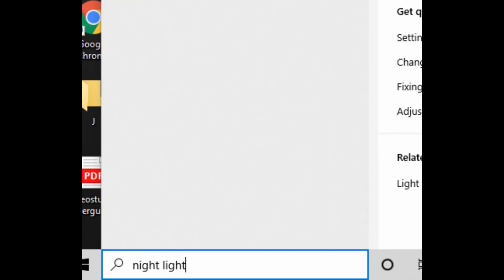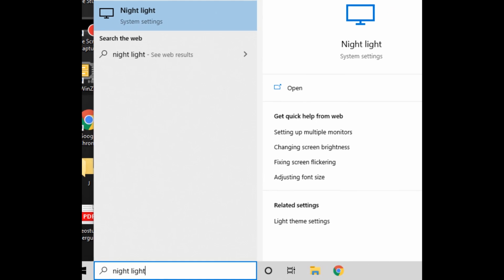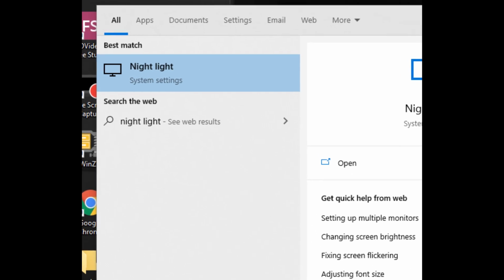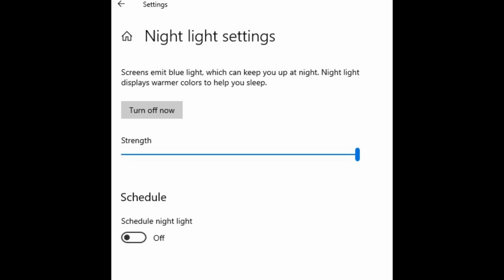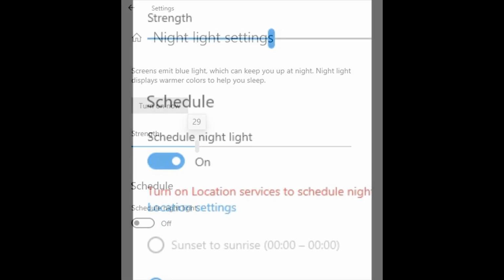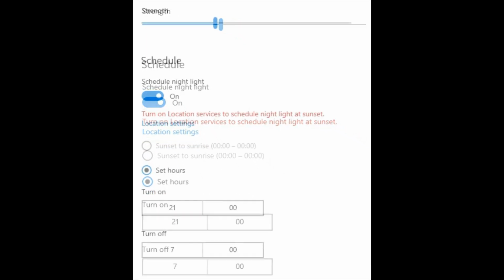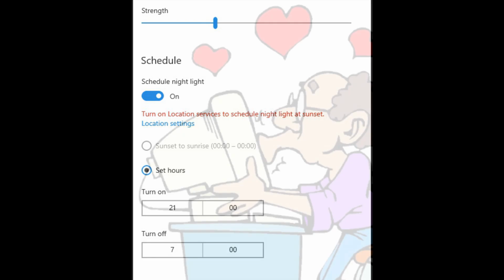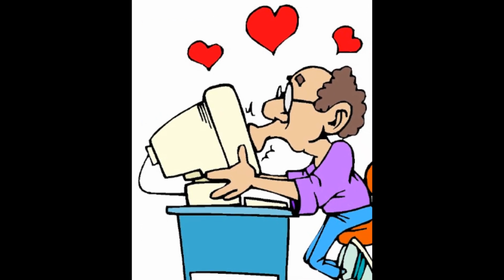Windows 10 11 hidden feature to help you sleep !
Secret hidden Windows 10 setting designed to help you to prevent sleep lose and reduce eye strain or digital eye fatigue.  Easy to switch on and set up.  All steps are shown in the video.  I hope this helps you.